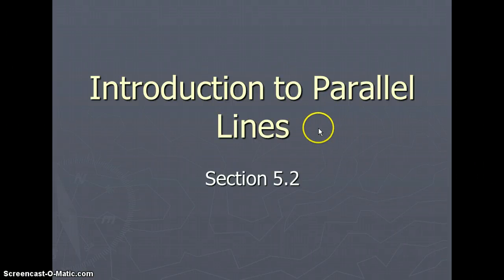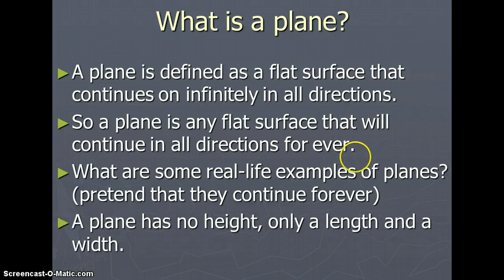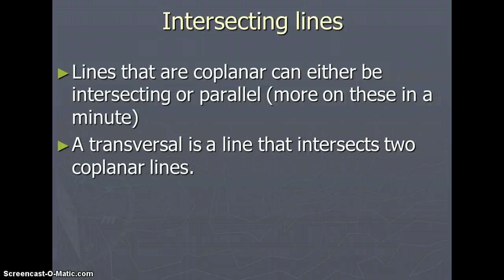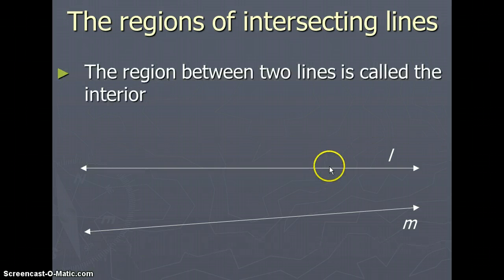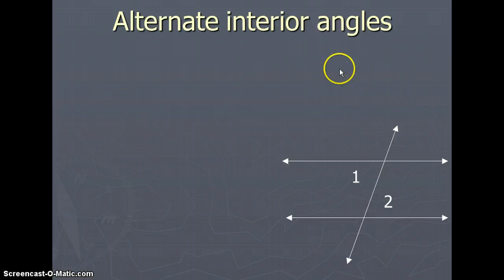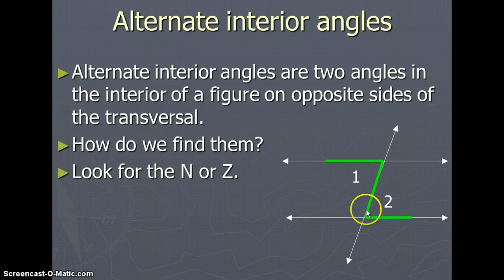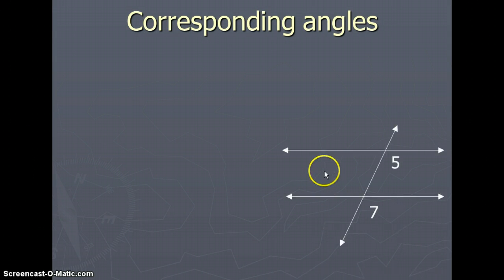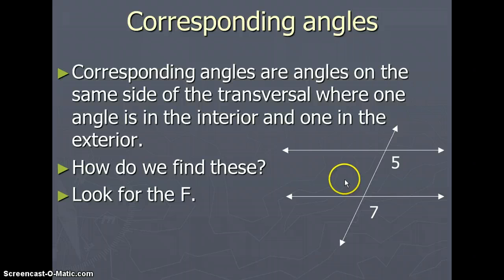5.2 - Intro to Parallel Lines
5.2 - Intro to Parallel Lines